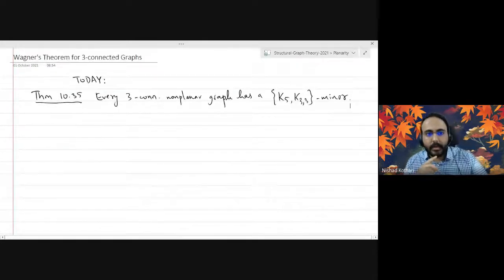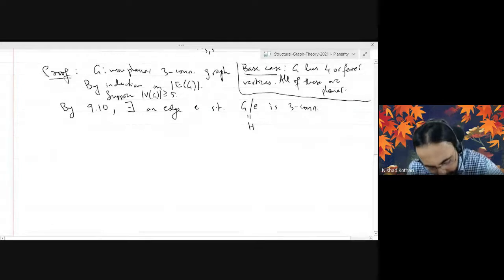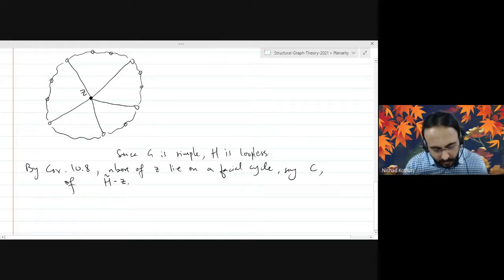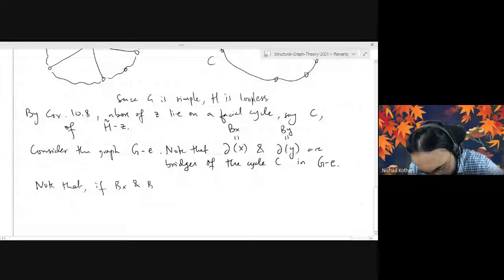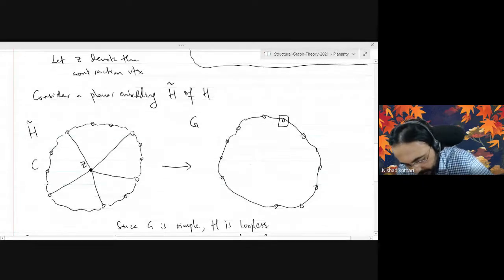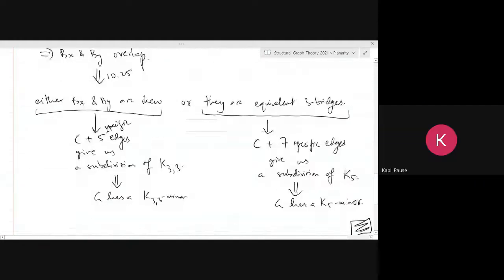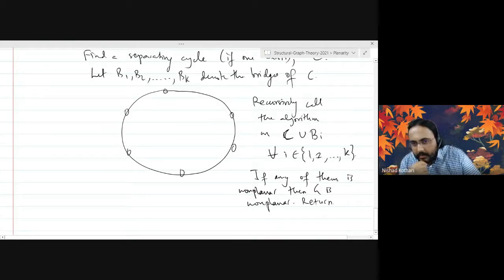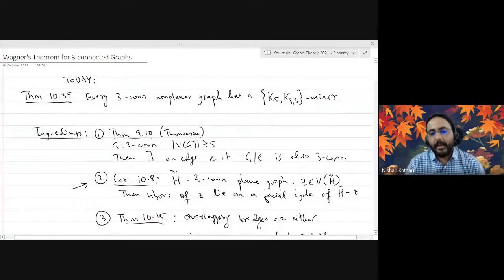Structural Graph Theory Lecture-34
In today's lecture (01/10/2021):

We proved Wagner's Theorem for 3-connected graphs. In light of last lecture's discussion, this proves Wagner's Theorem for all graphs. On Assignment-3, you will be proving Kuratowski's Theorem using Wagner's Theorem.

Thereafter, we briefly discussed a recursive planarity testing algorithm, that runs in polynomial time, and is based on Tutte's Theory of Bridges. We did not prove its correctness or running time (since it is beyond the scope of this course).

In the next lecture (04/10/2021), we commence Module-4: Vertex-Colorings.